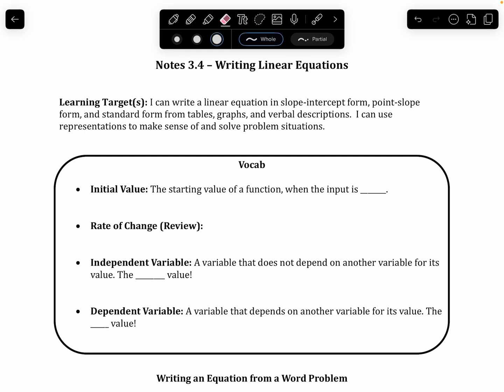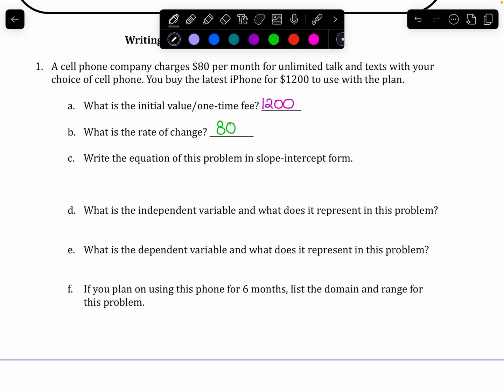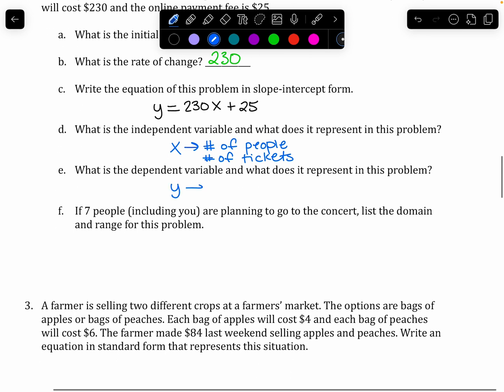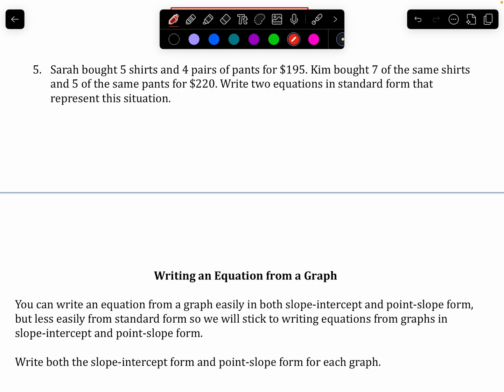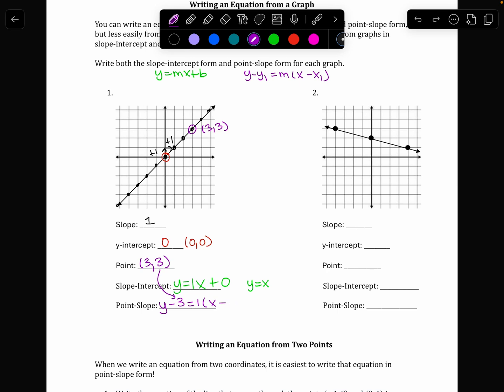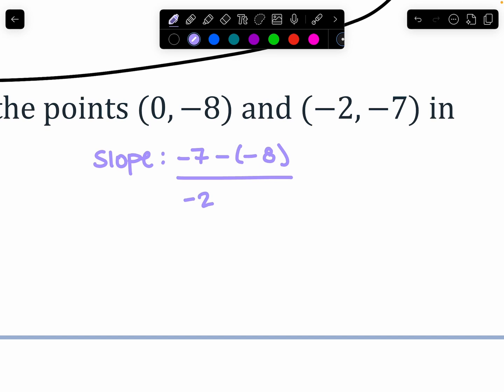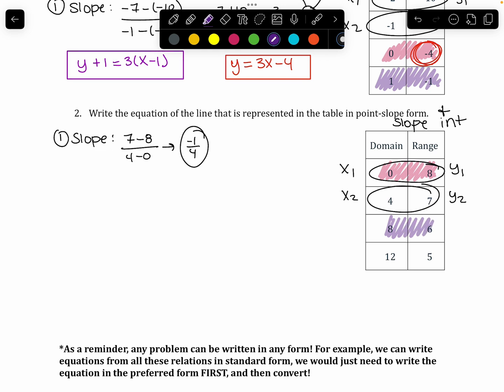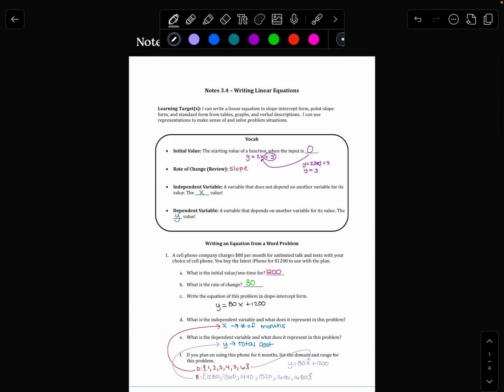3.4 Notes - Writing Linear Equations